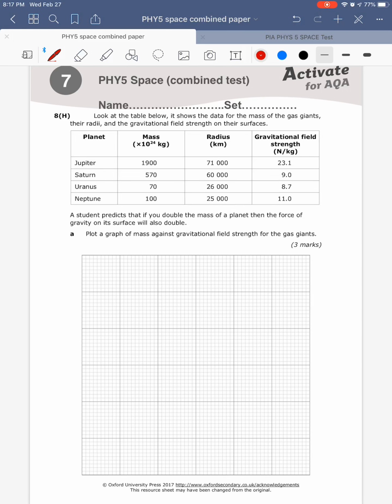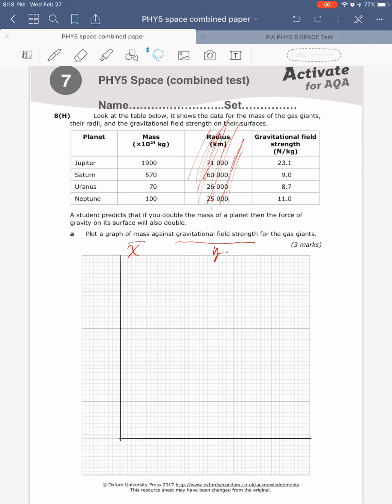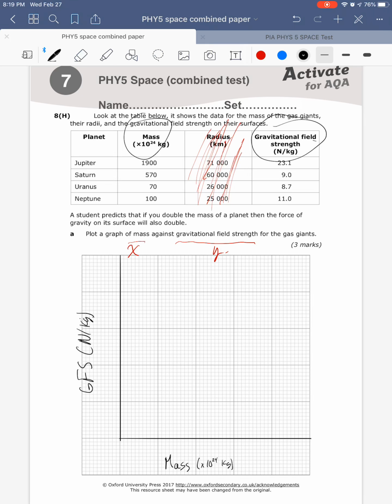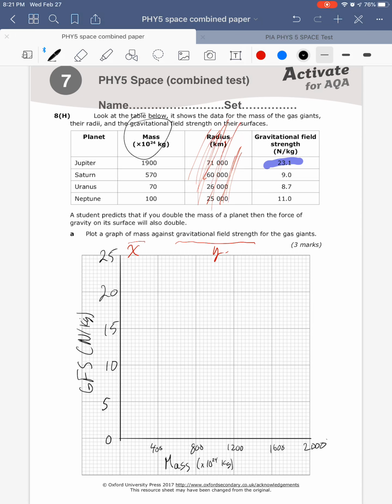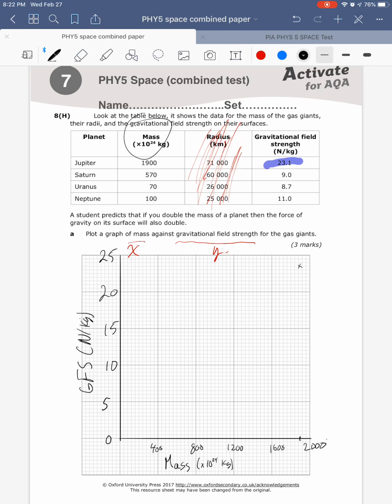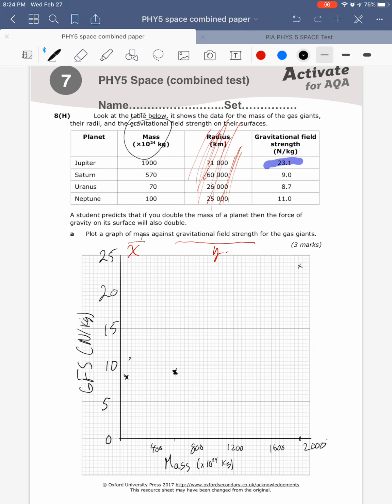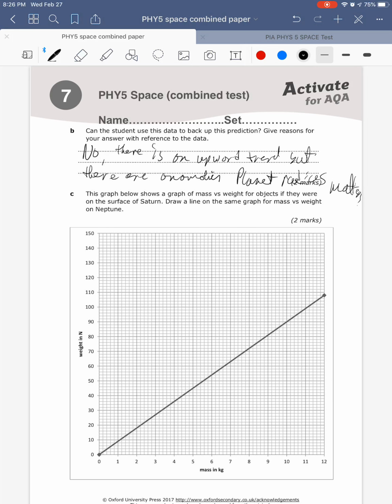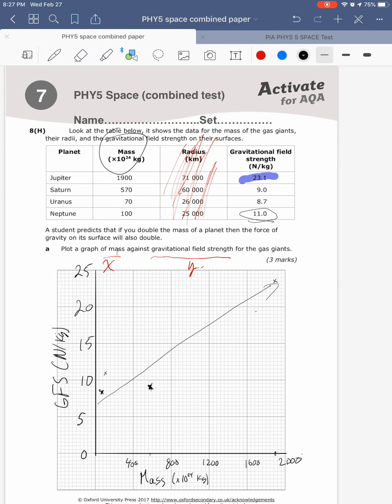Dirt task 8 Year 8 space test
How to make a graph.